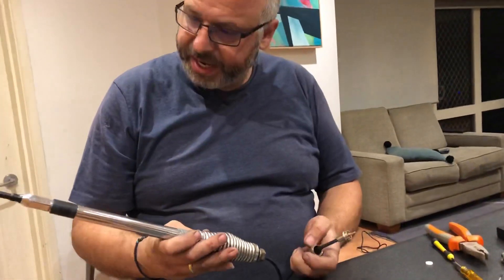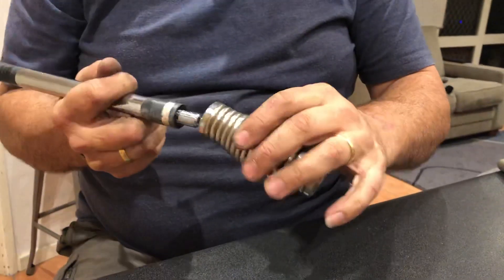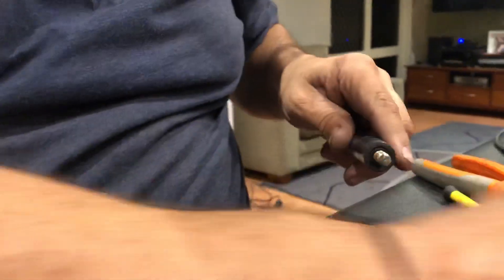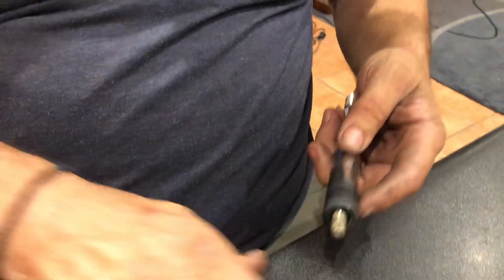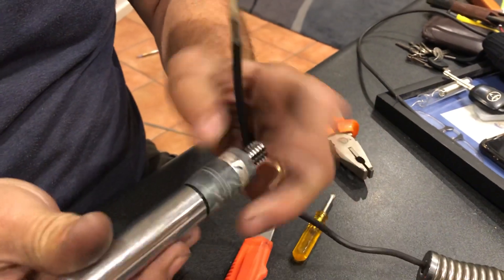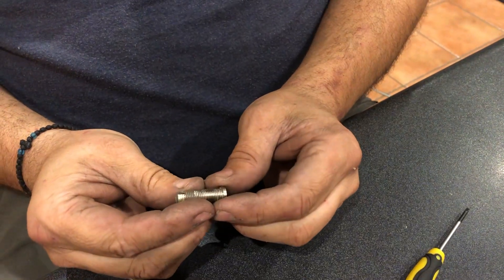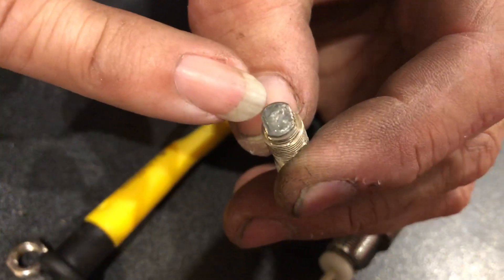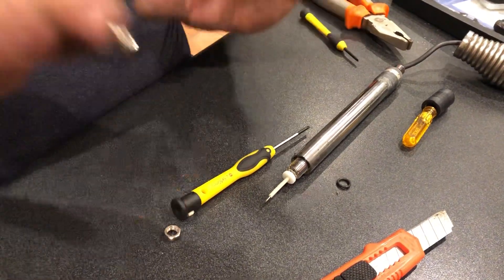UHF antenna repair - part 1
How to dismantle and repair broken coax on a uhf base aerial for a 4x4 bullbar.